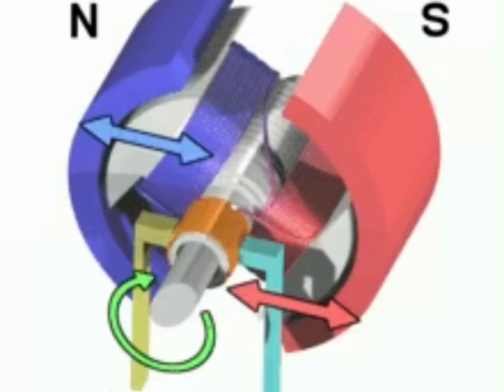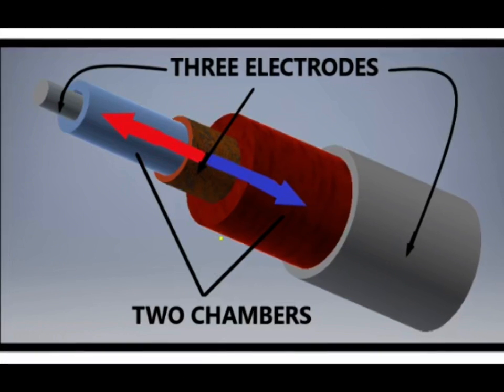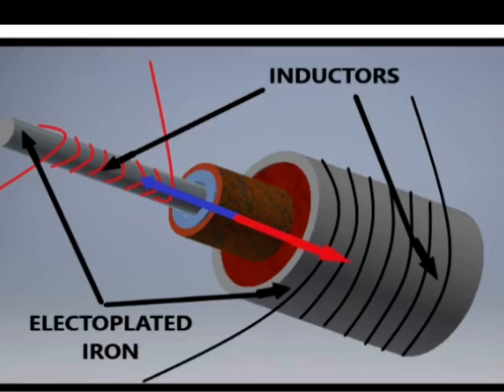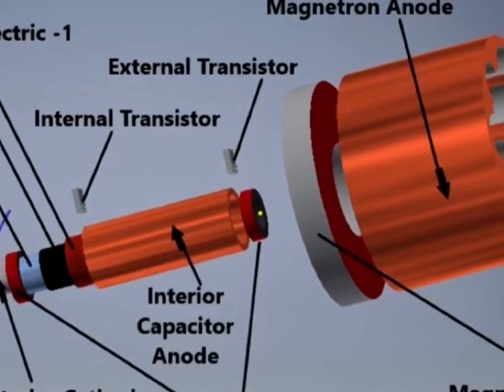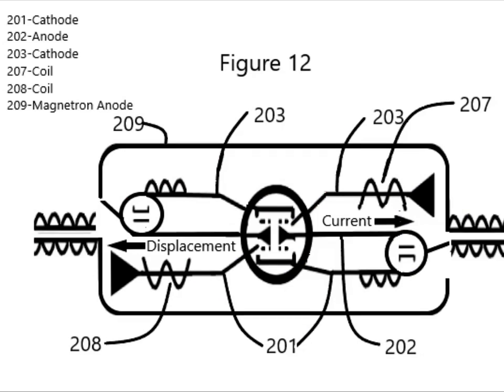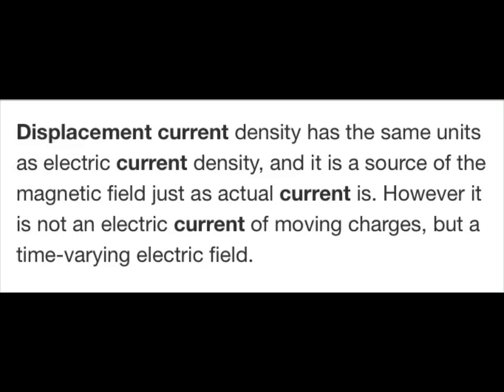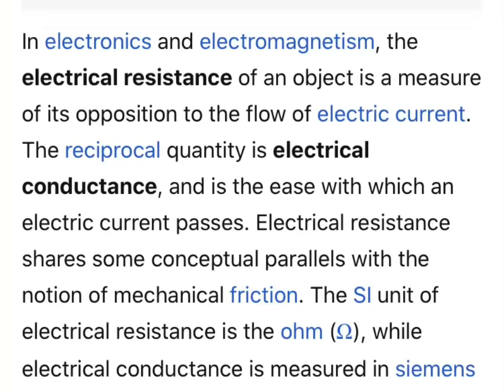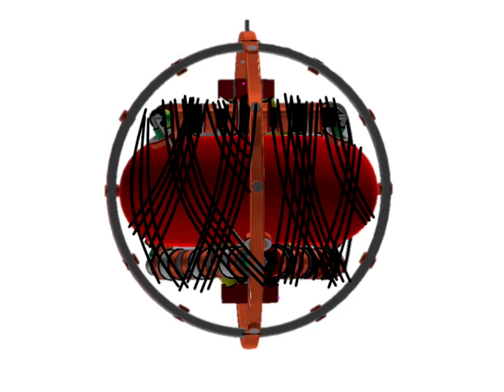EDM- Electronic Discharge Machine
A new concept for an Electric Motor!